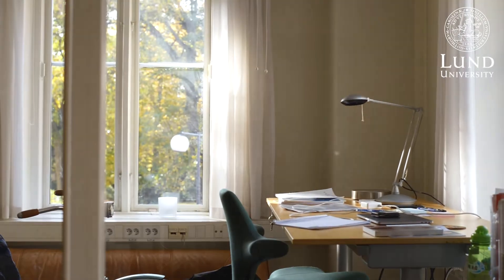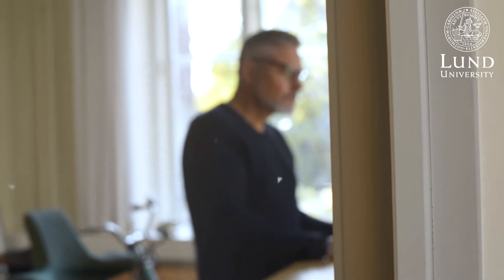LUMES Sustainability Science course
Short interview with course coordinator Barry Ness about the course Sustainability Science at Lund University Master's Programme in Environmental Studies and Sustainability Science (LUMES).